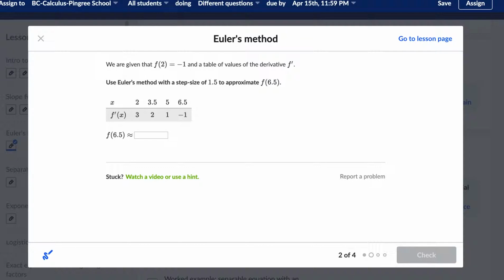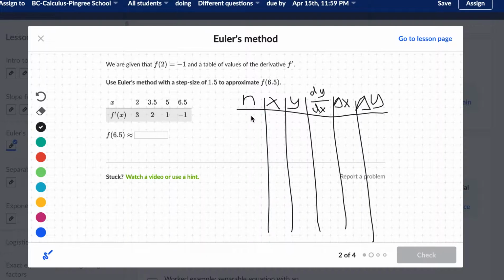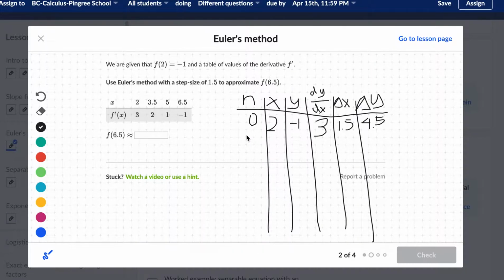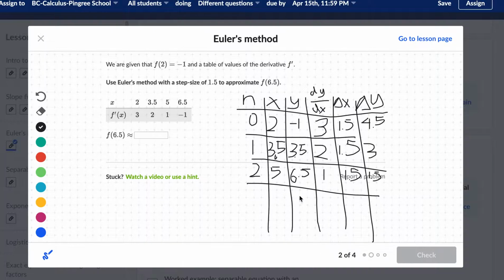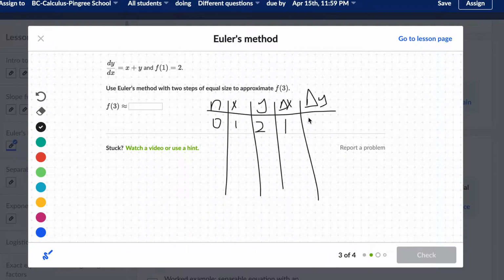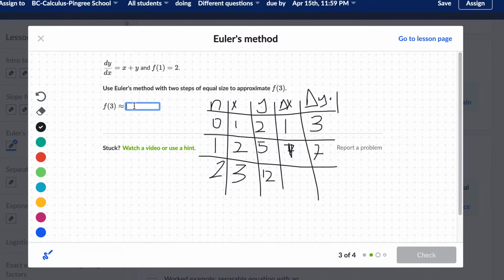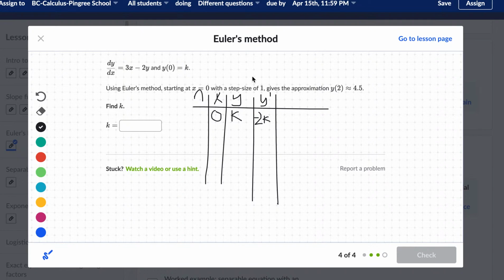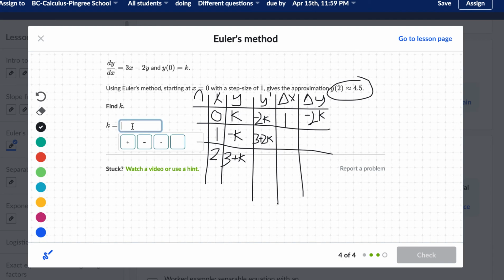Euler's Method Khan Practice Examples